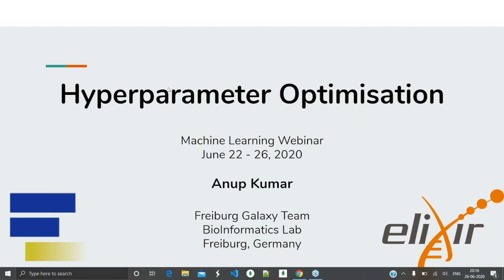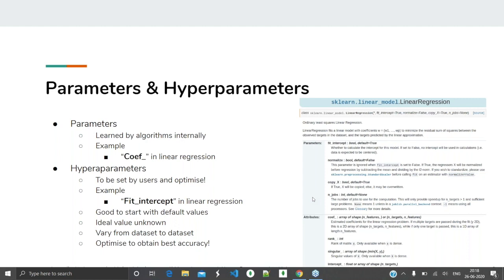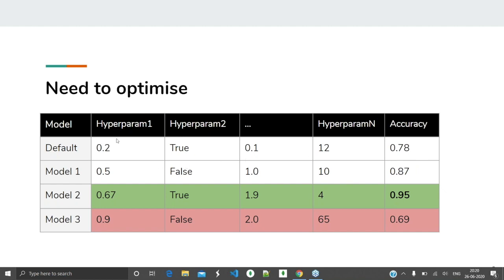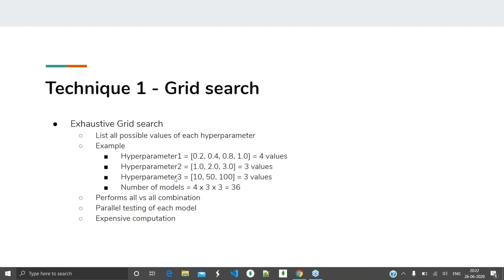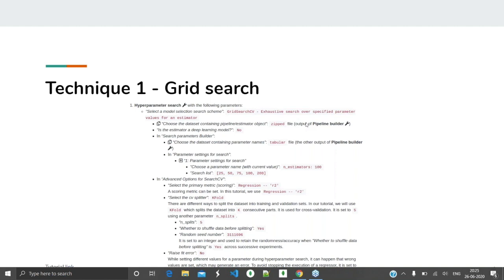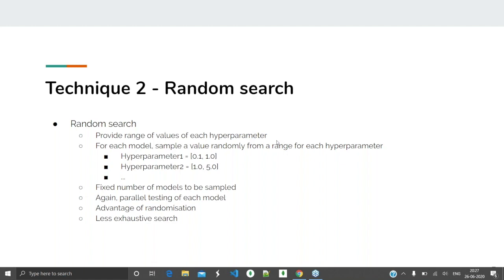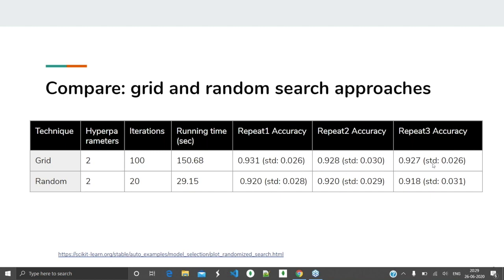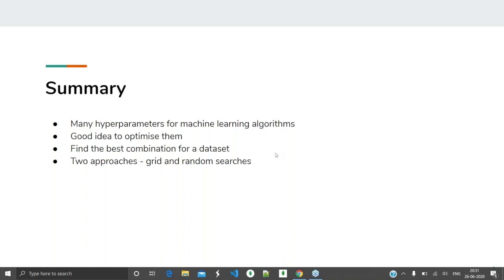Machine Learning using Galaxy, online training course 22-26 June 2020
Day 5, part 2: Hyperparameter Optimization
By Anup Kumar